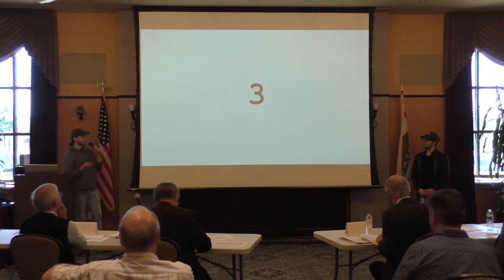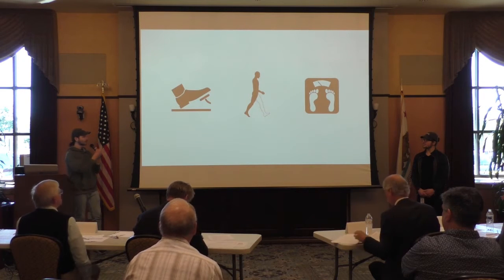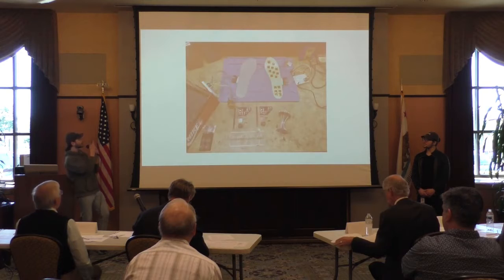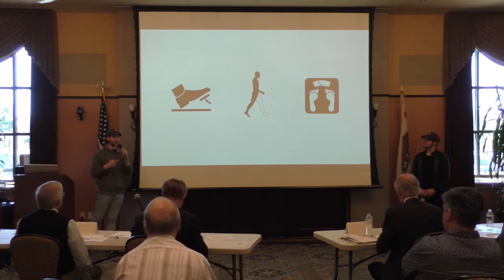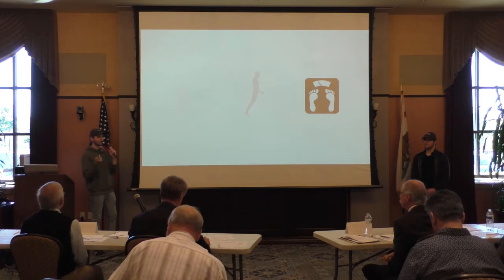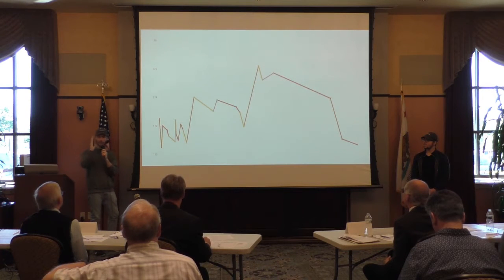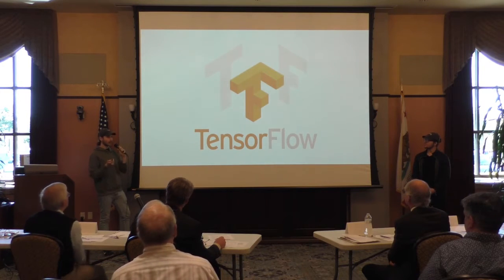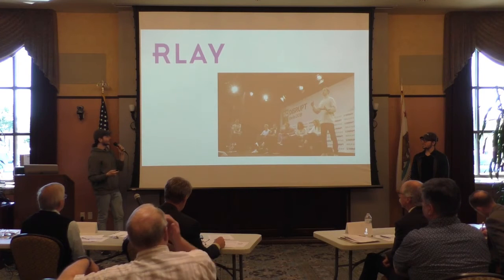Pitching our SmartShoe Insoles at Startups Ventura County (April 2019)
We made 4th place, but at least we got on the front cover of the VCStar article.

Also we just plan on selling the hardware like Espruino does with their Bangle.js smartwatch - forget about all that blockchain data crap